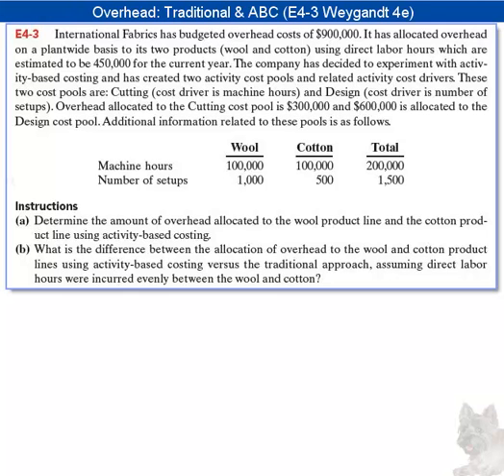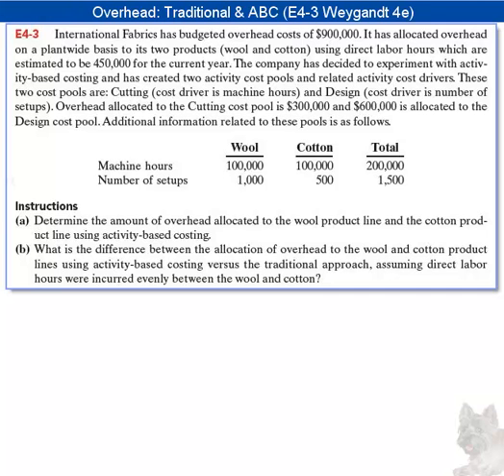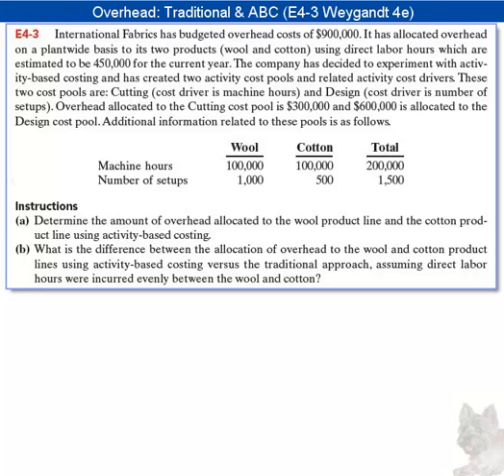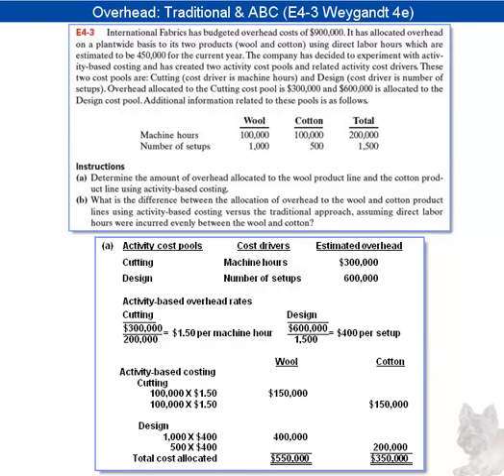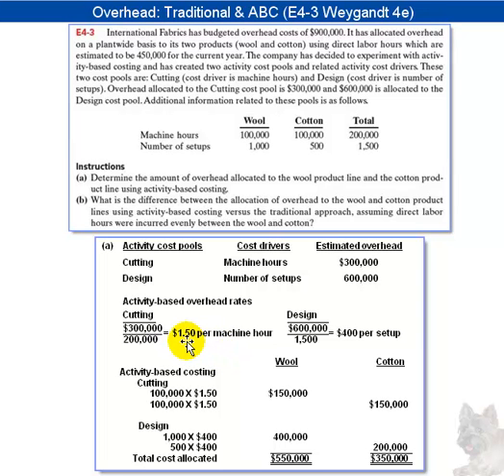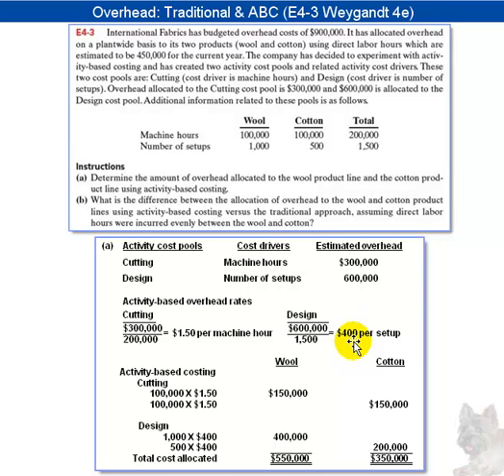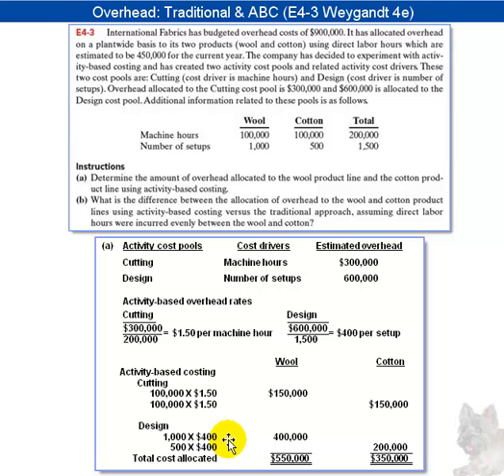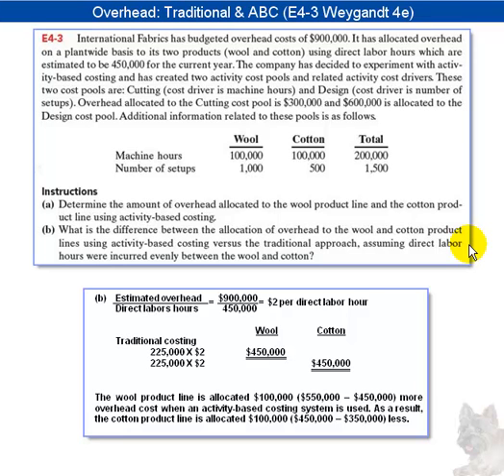Overhead: Traditional vs. ABC (E4-3 4e)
Activity-based costing